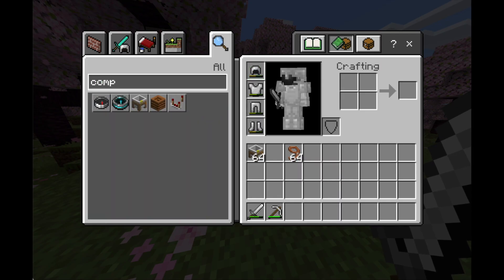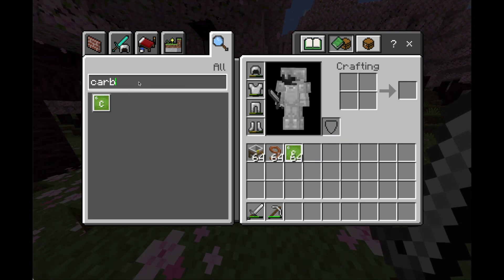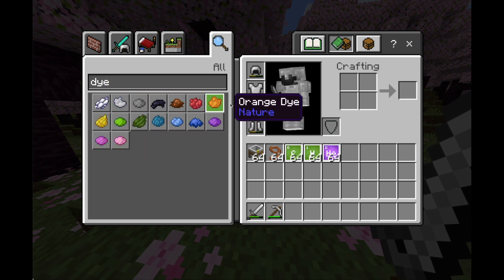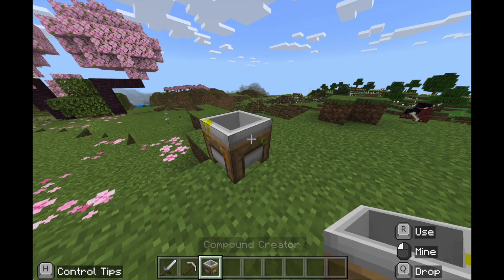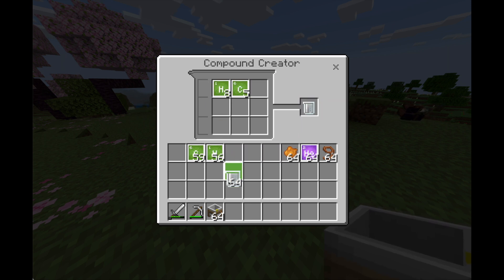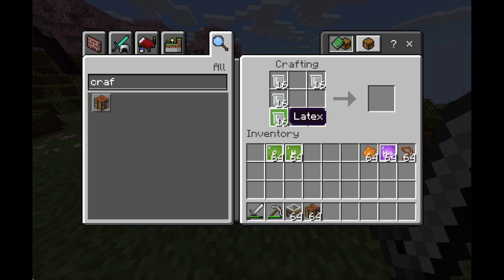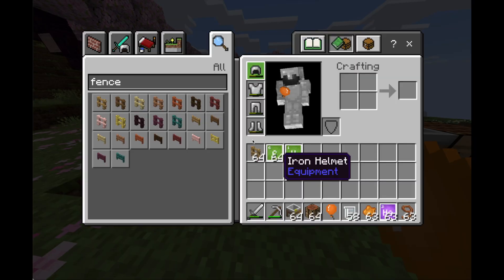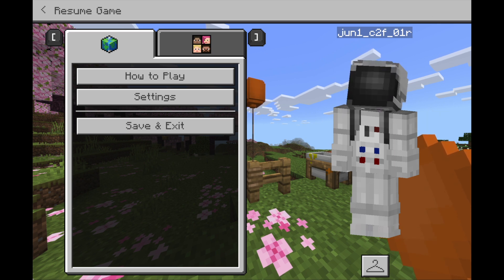How to Craft a Balloon | Minecraft Education Edition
Tutorial video of how to make a balloon in Minecraft Education Edition.